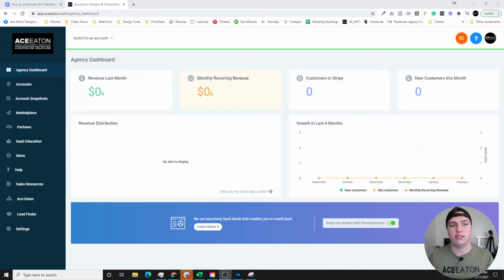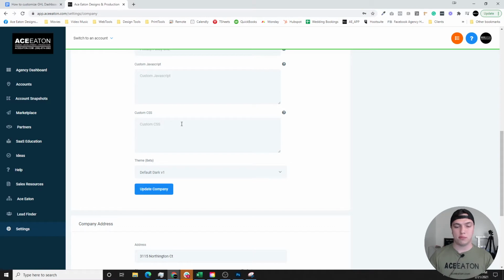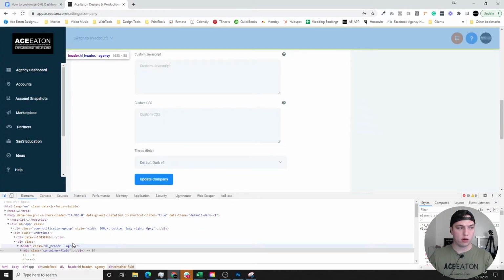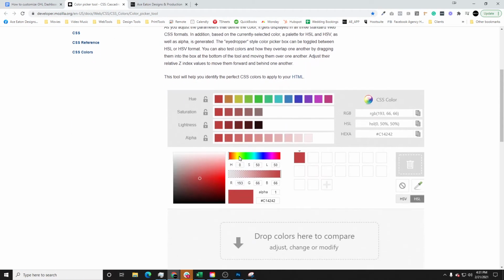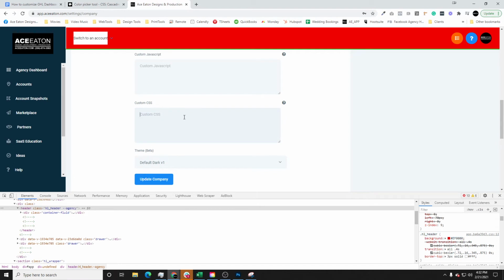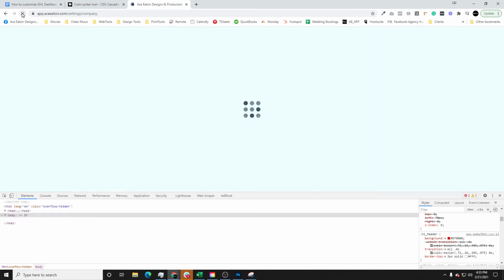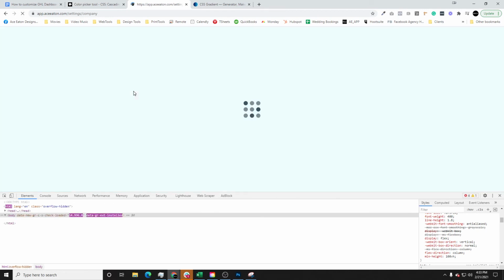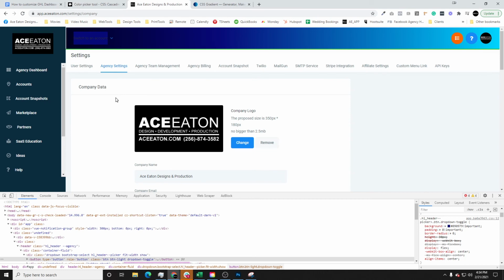Go High Level | How to make custom agency dashboard with basic CSS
Go High Level | How to make a custom agency dashboard with  basic CSS